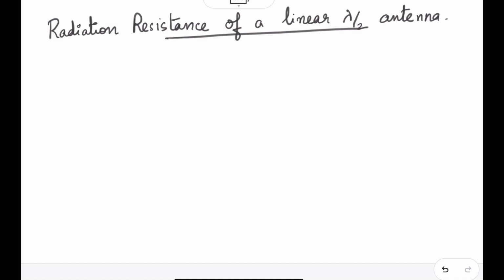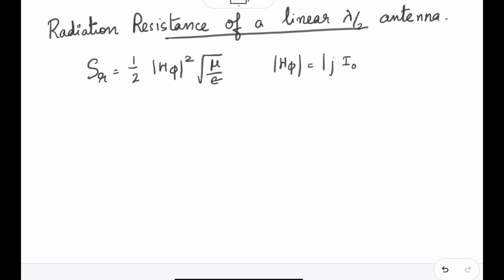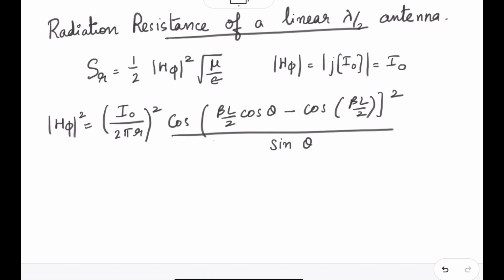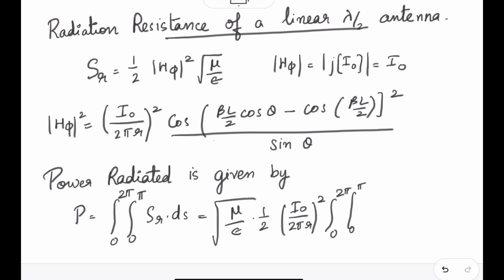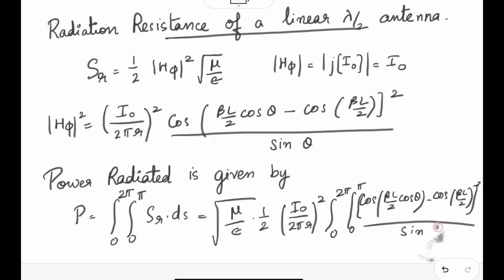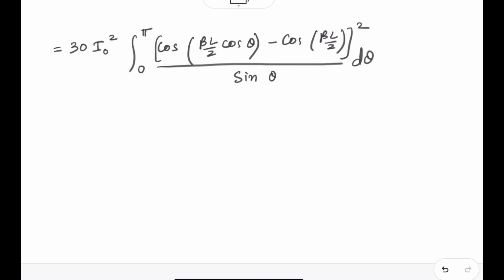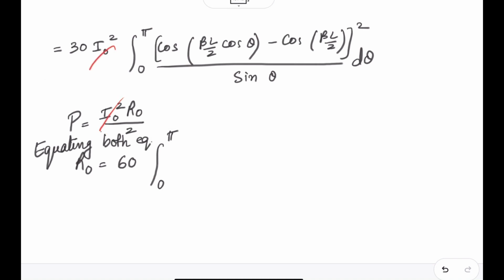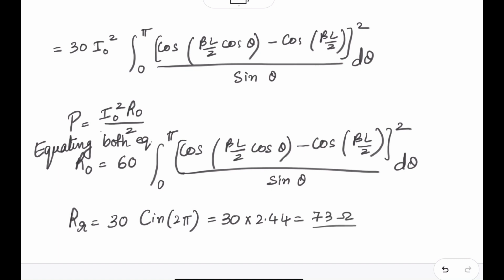Radiation Resistance of a linear lamda/2 antenna.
This video discusses how to find Radiation Resistance of a linear lamda/2 antenna.